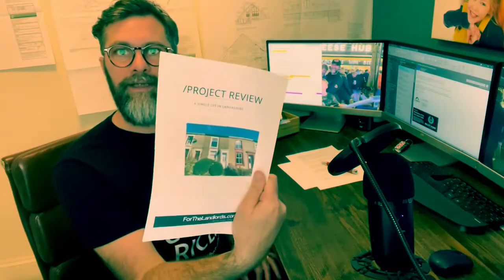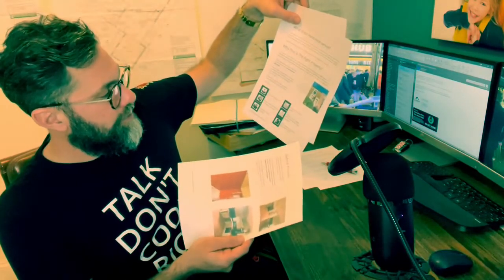Project Review - £77,000 Buy-to-let Property in Gtr Manchester | £11k Renovation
🏡Property code: 6OsS

Today I’m sharing this buy-to-let renovation project in Greater Manchester.

It’s a single let and we bought this property for £77,000.

Every time our team completes a renovation and gets a property ready to rent out for a client, we complete a Project Review. The PDF ends up on my desk and also on our website for our most dedicated property nerds to see.

You can grab a PDF copy of this project review [reference: 6OsS] in our online library

Book your place on our next group discovery call to find out about our Hand Hold service